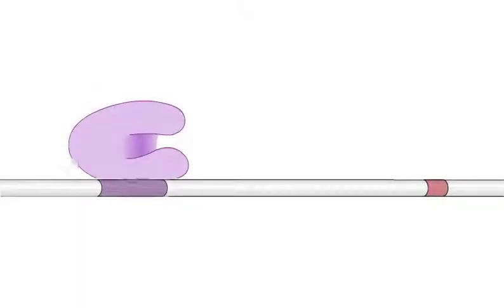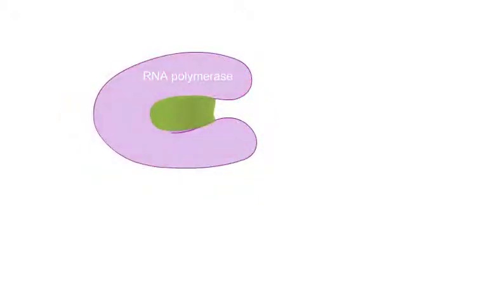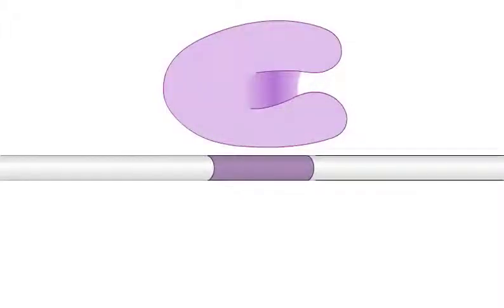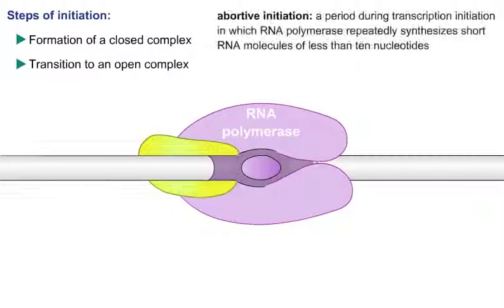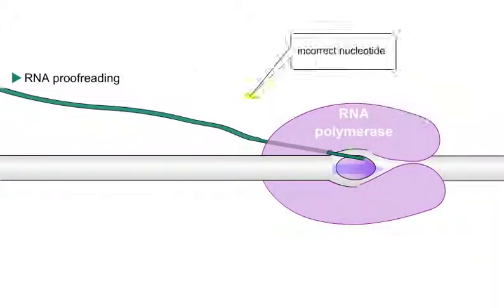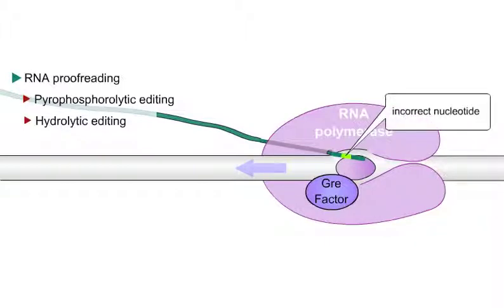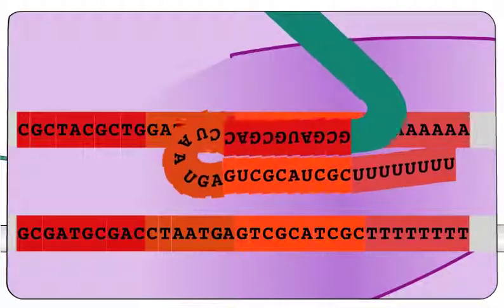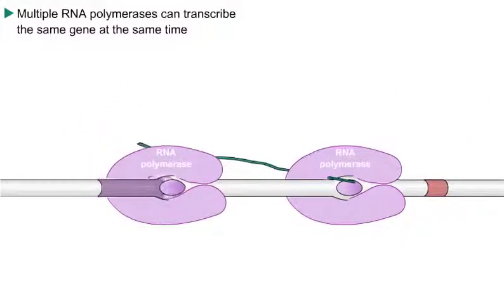Prok transcription overview p2